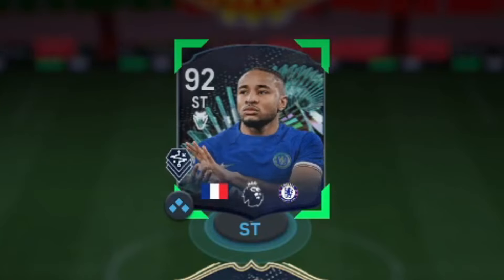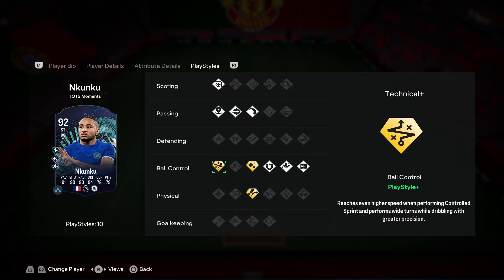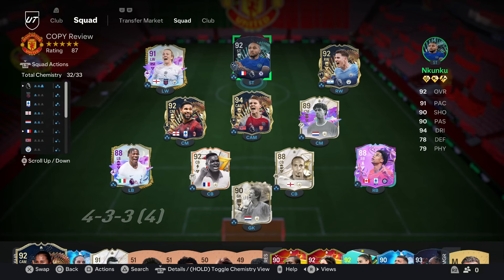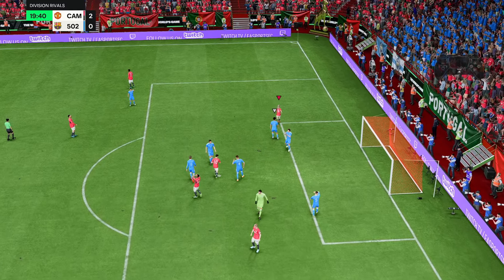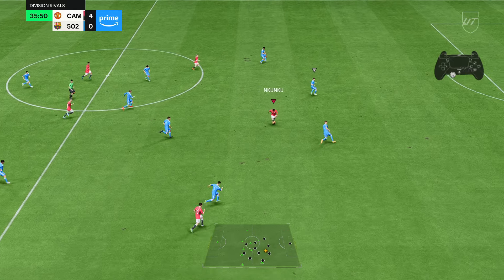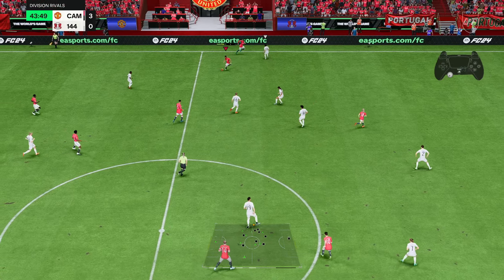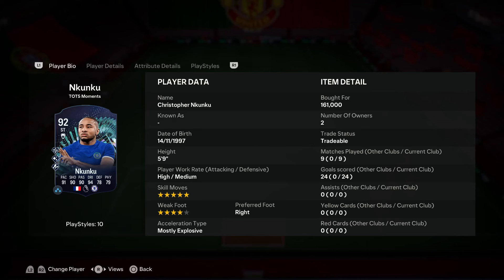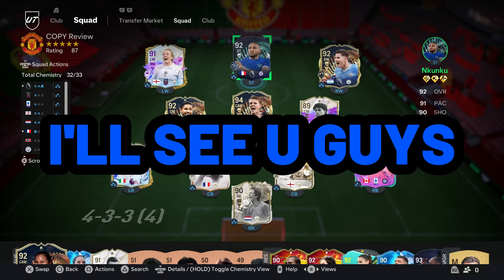HOW GOOD IS 92 TOTS MOMENTS CHRISTOPHER NKUNKU???